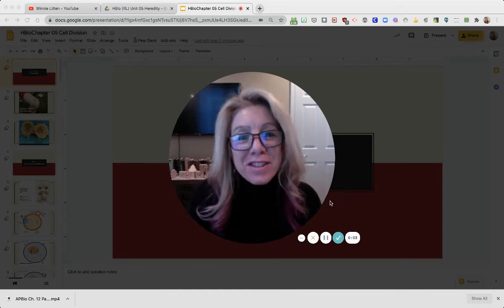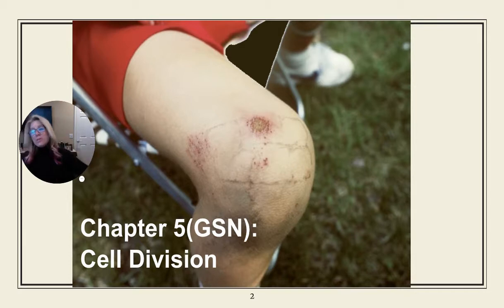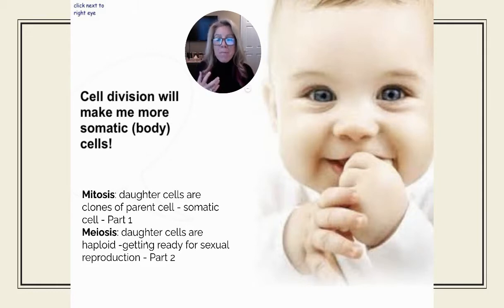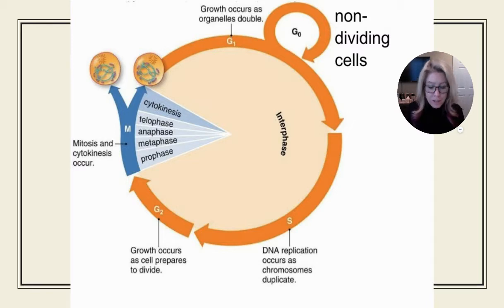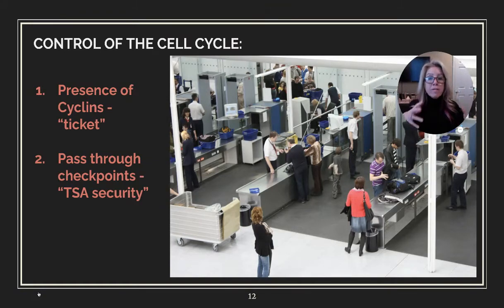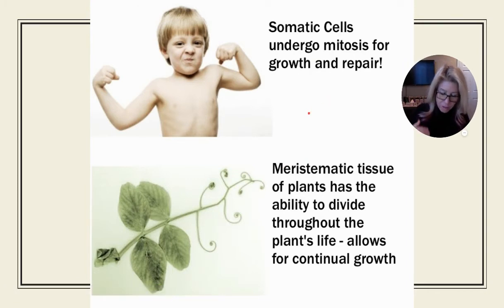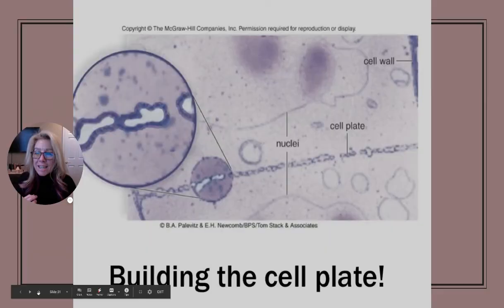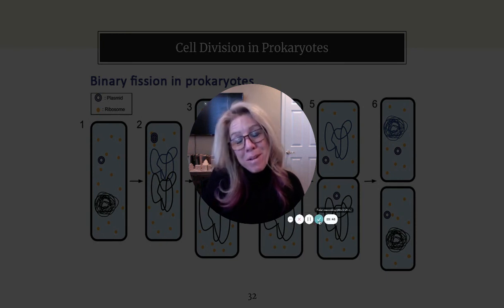HBio Ch 05, Pt.1 Cell Division: Cell Cycle & Mitosis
I discuss the cell cycle and its control including cyclins and checkpoints as well as apoptosis.  We then discuss the structure of the chromosome during interphase and mitosis and haploid vs diploid cells.  Lastly, we discuss the stages of mitosis in both plant and animals cells the process of binary fission in prokaryotic cells.

Here is a link to my student's Group Shared Notes, which also contains a link to this Google Slide Presentation